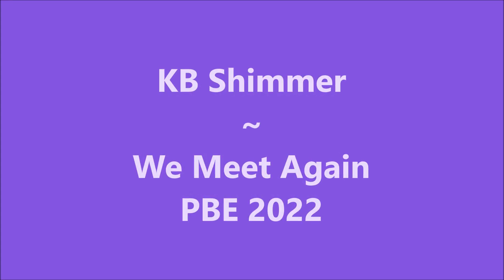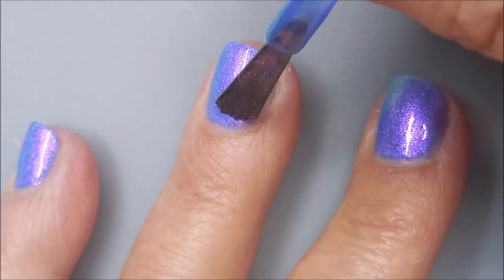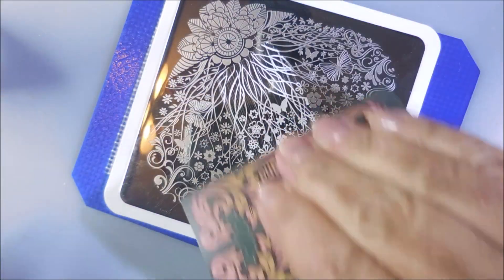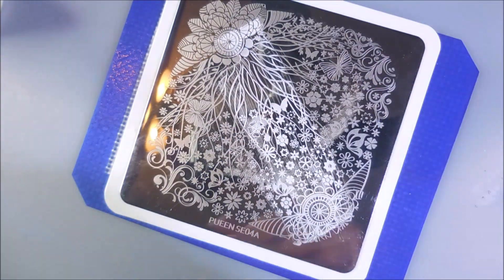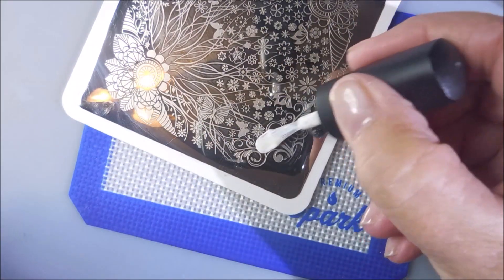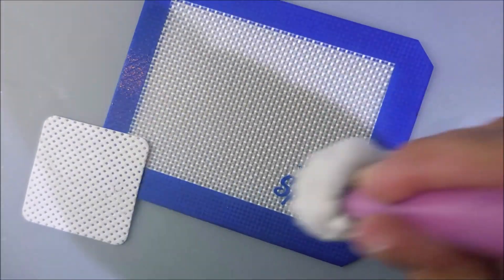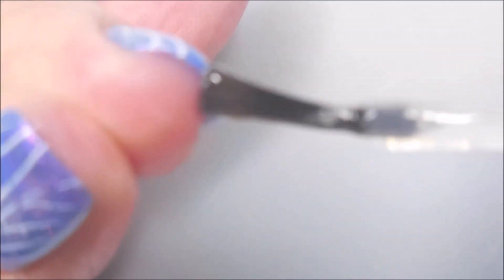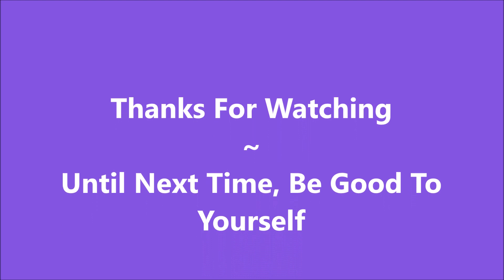KB Shimmer / We Meet Again ~ Pueen SE04A